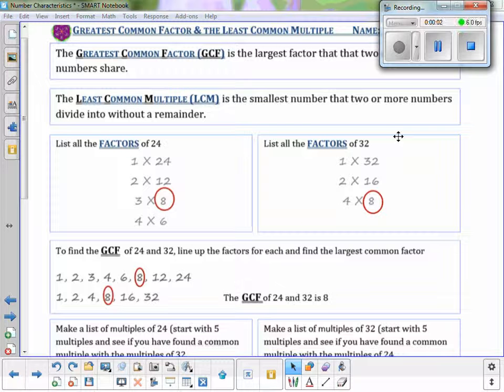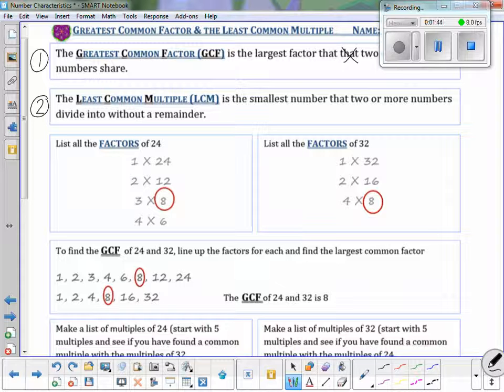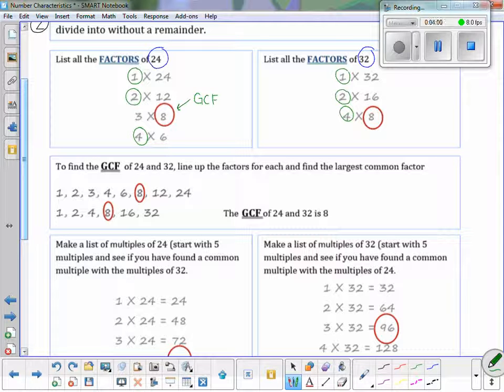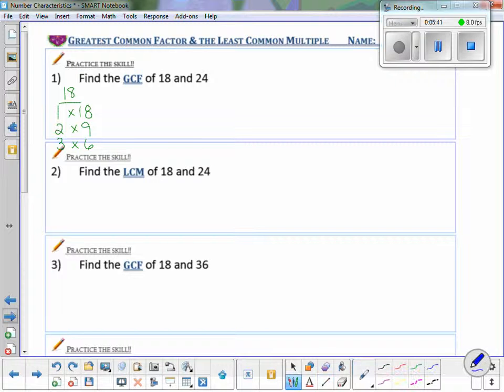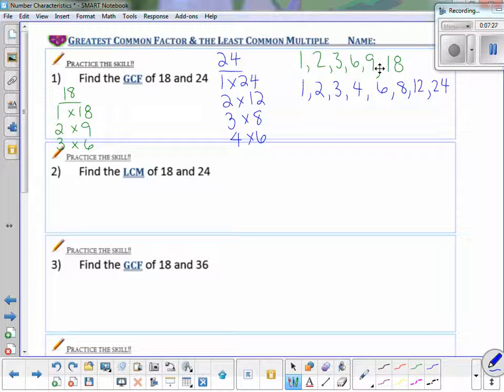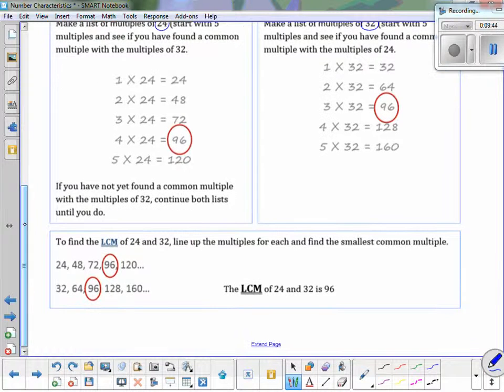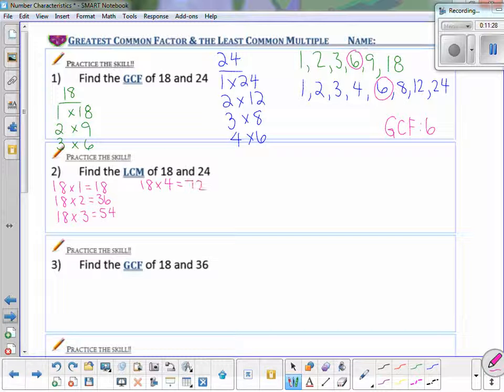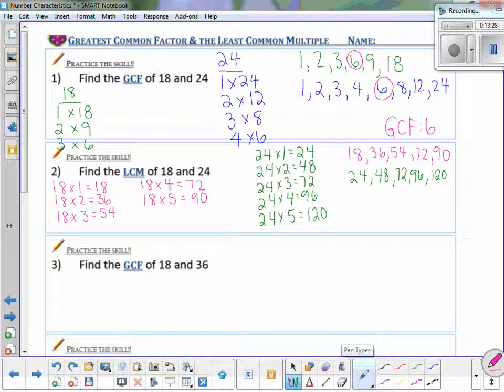GCF & LCM Notes Day 1